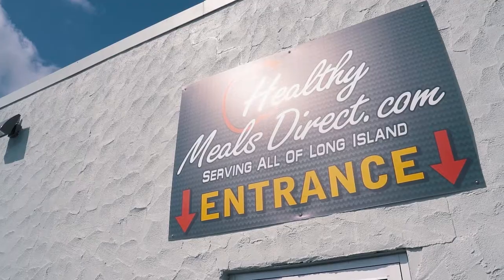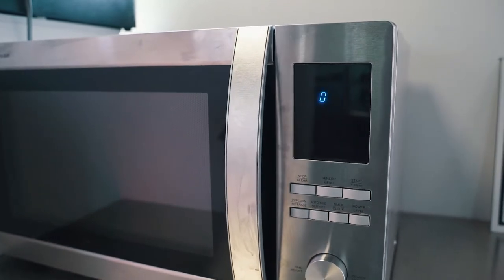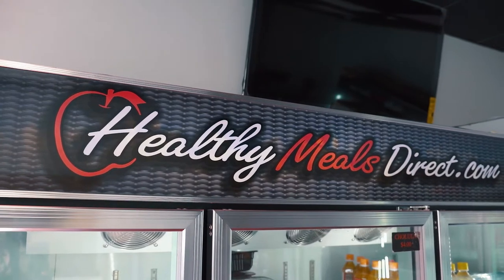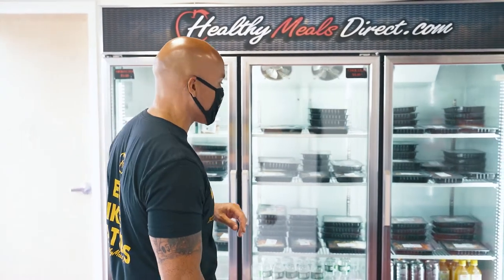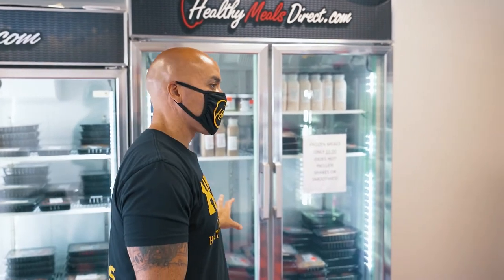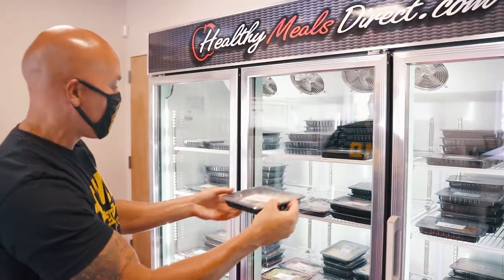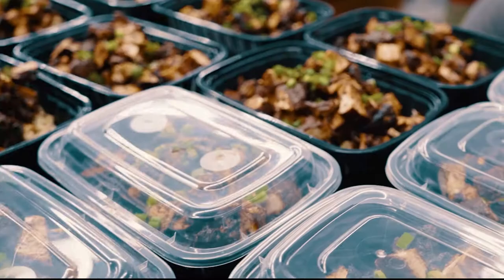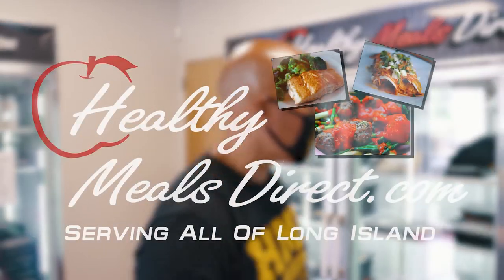Our West Babylon Retail Store, A Preview of Some Meals and Our Packaging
All of our retail stores have meals in stock for you daily, with no need to pre-order. We have a microwave, utensils and some hot sauce.  We are open 7 days with a nice variety for you.